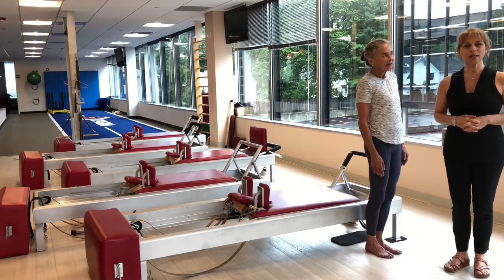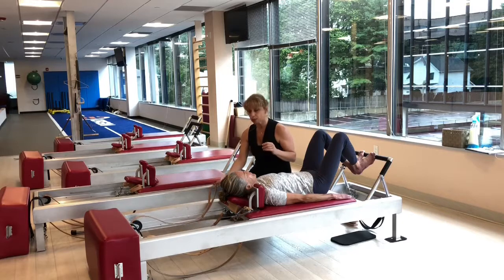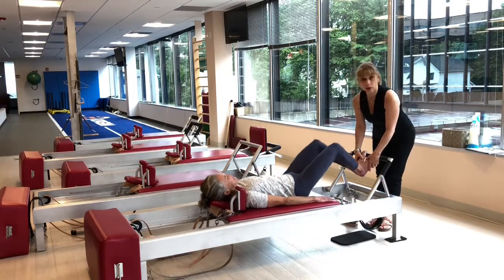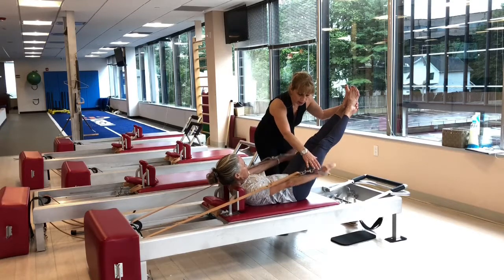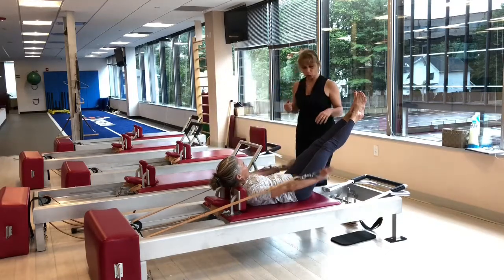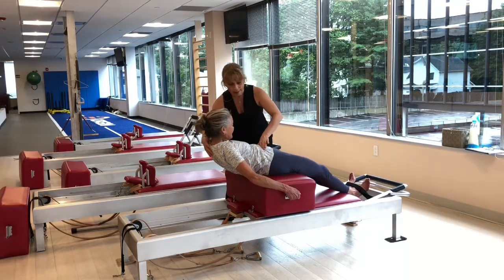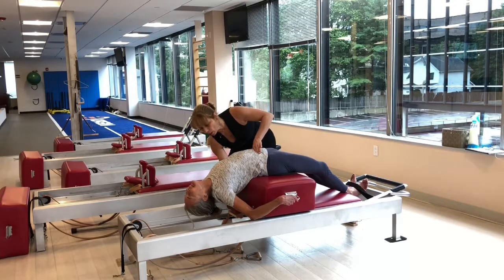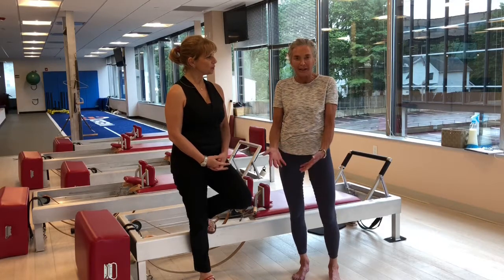Gratz Archive Reformer - The Art Of Control Pilates Studio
In this video Simona Cipriani, owner of The Art Of Control Pilates Studio in Stamford CT, discusses in details all about the new Archive Pilates from Gratz. or email us at